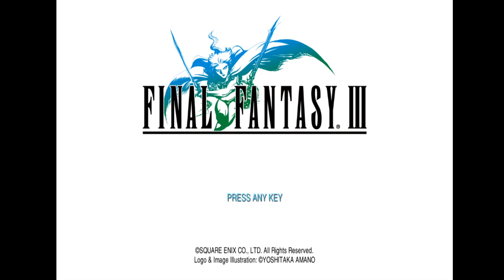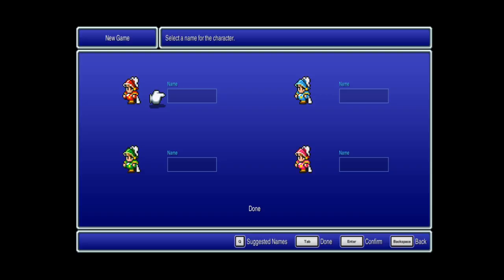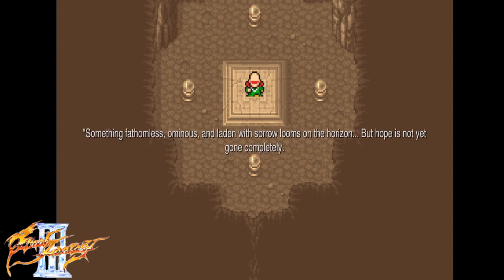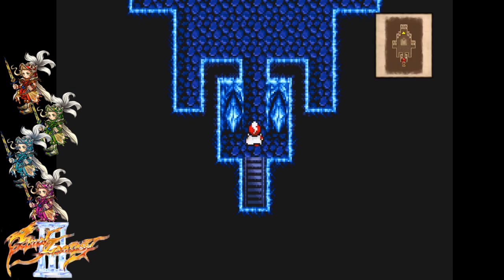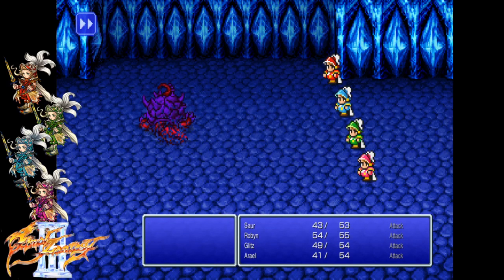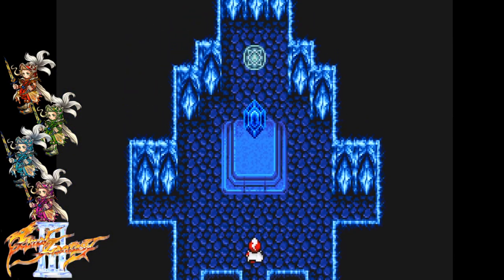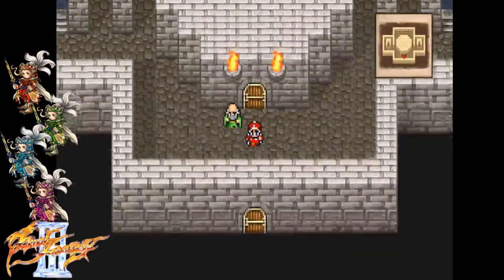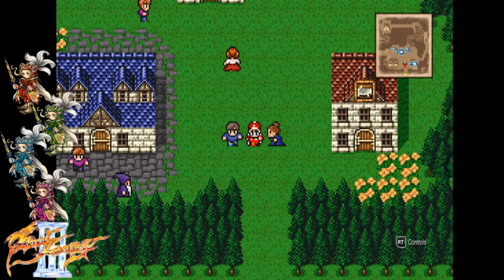Let's Re play Final Fantasy 3 part 1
welcome to the start of our third campaign in the final fantasy series.